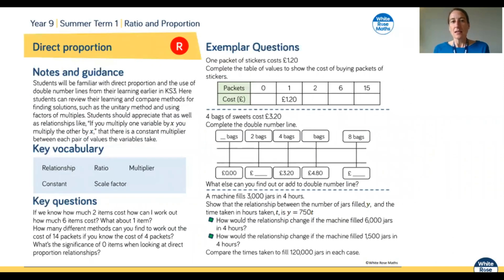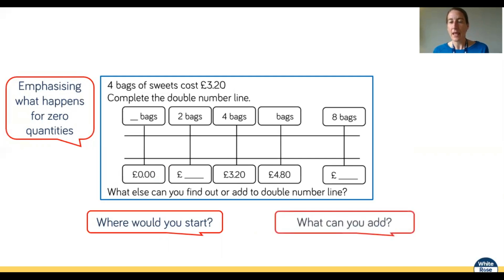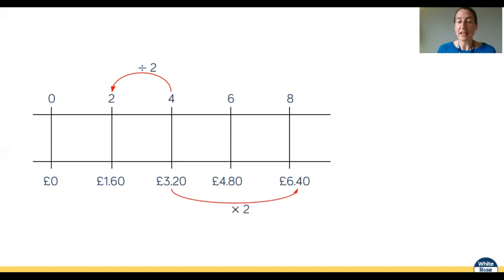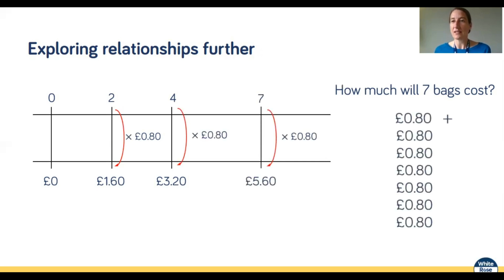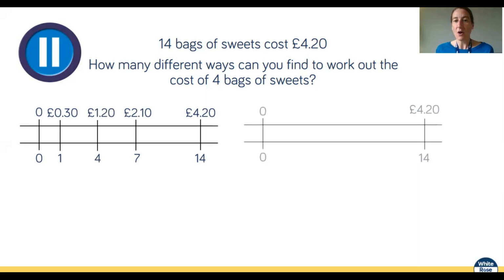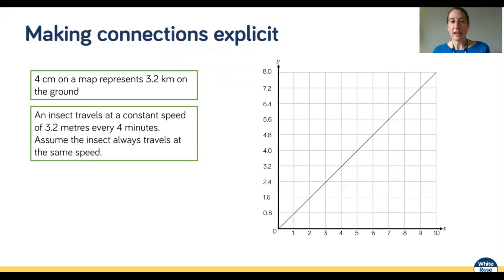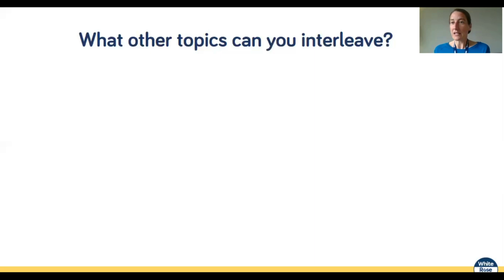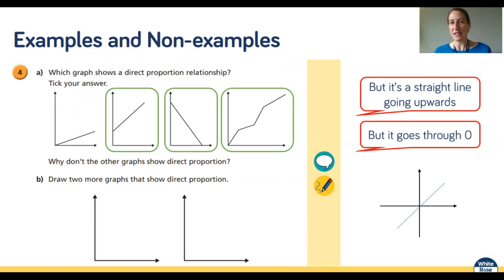Year 9 ratio and proportion